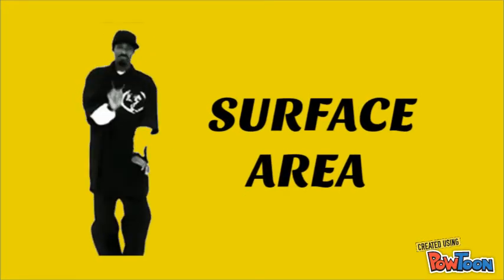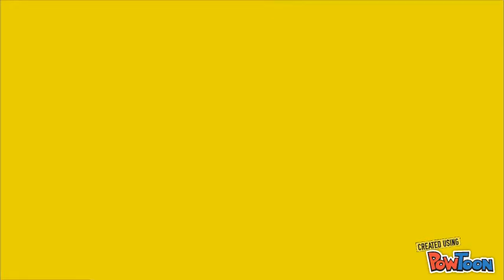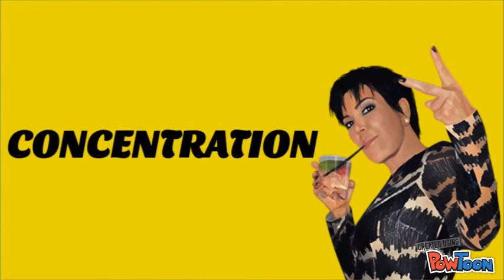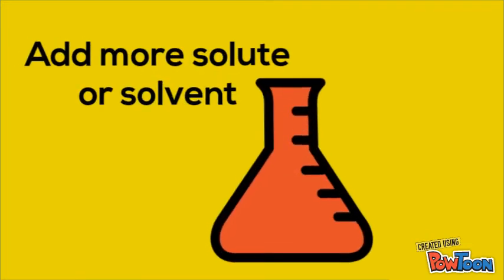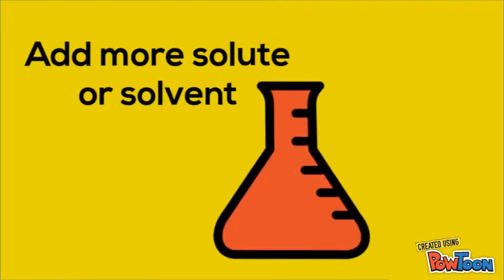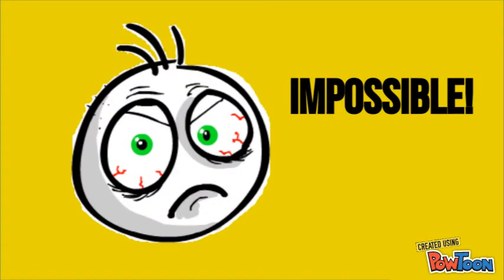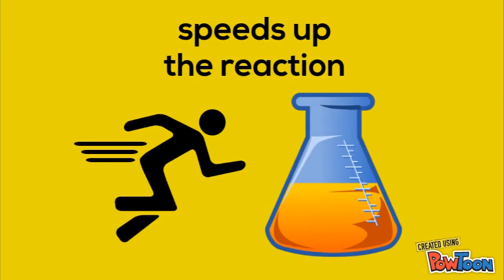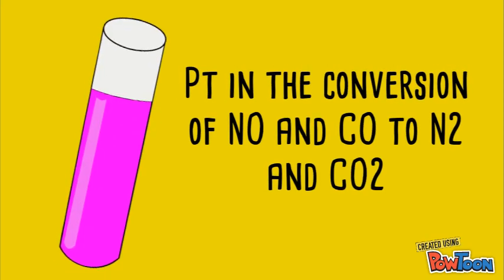factors affecting rate of reaction